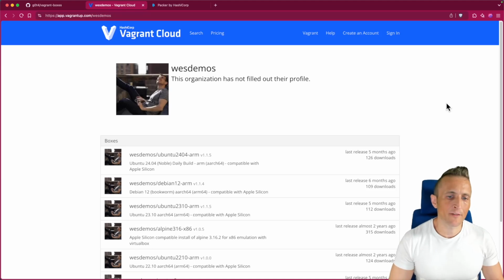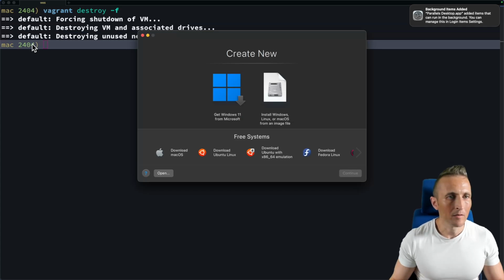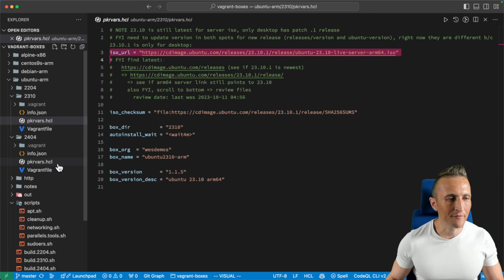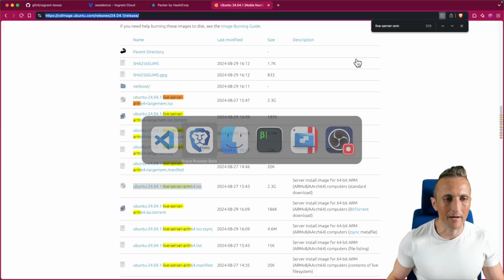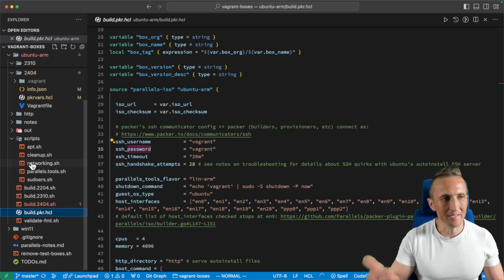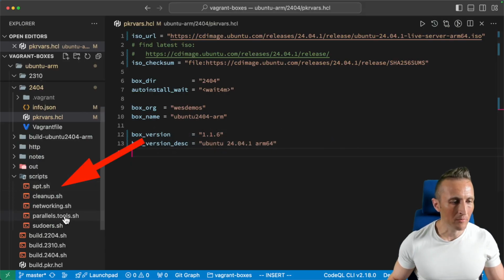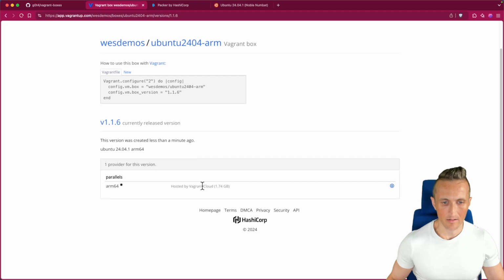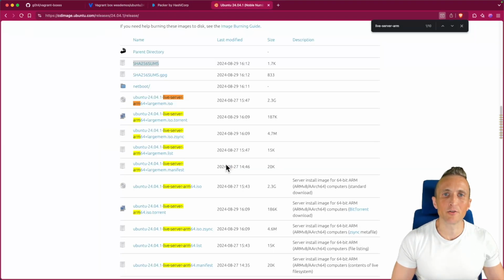Try Packer to Make Your Own VM Images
To hack on the linux kernel, I wanted an updated VM with ubuntu24.04. So, this is a walk through of using Packer to configure the latest ISO and build a new parallels VM, then export an image, packaged as a vagrant box, and pushed to vagrantcloud!